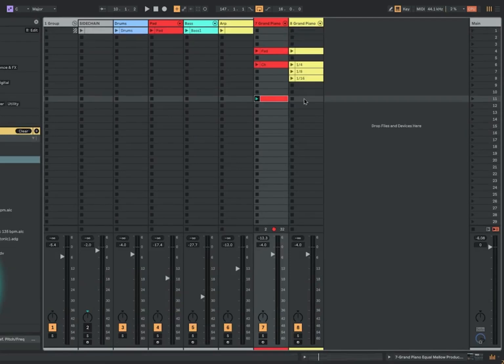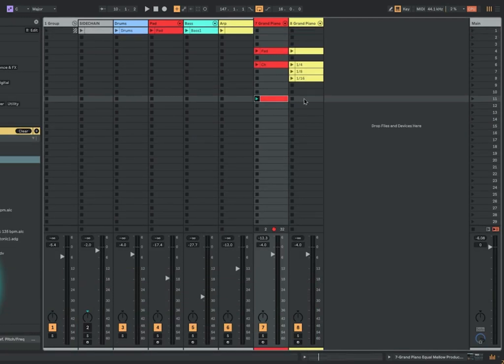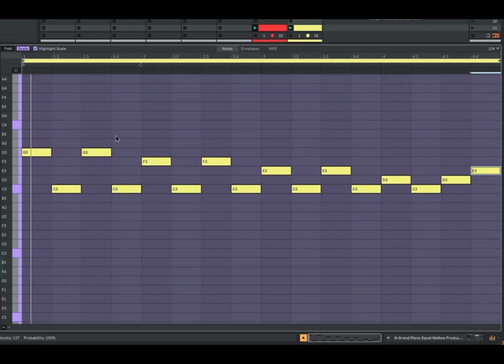How to Make a Melody in Ableton Live 12 (2025 Easy Step‑by‑Step Tutorial)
Want to create catchy melodies in Ableton Live 12? This 2025 beginner-friendly tutorial shows you how to write and build melodies from scratch—using MIDI instruments, scale modes, and simple music theory tips for professional results.